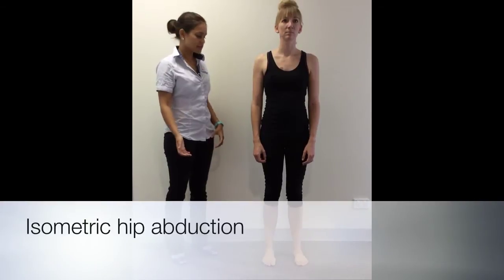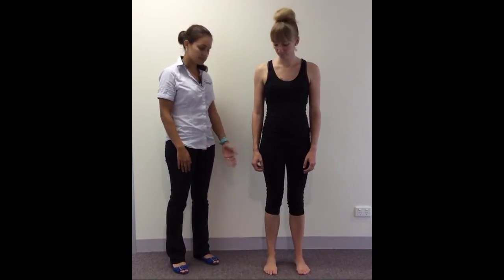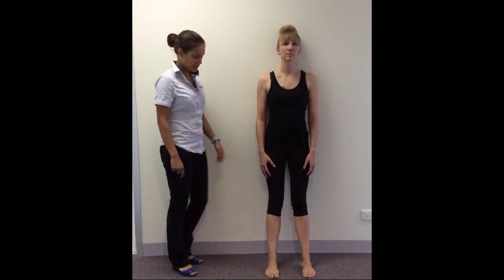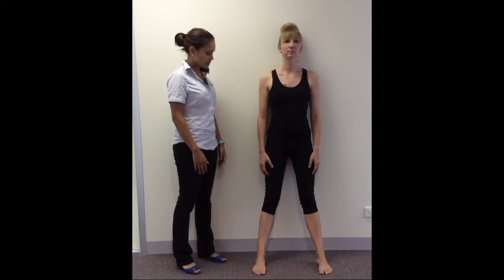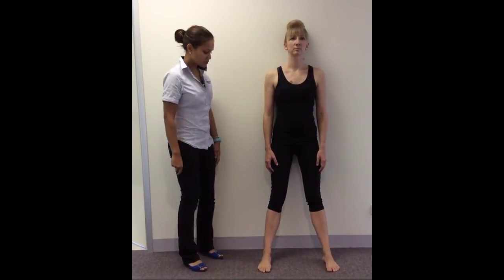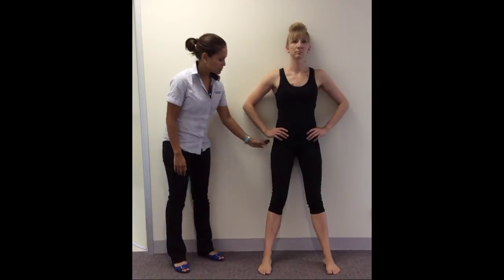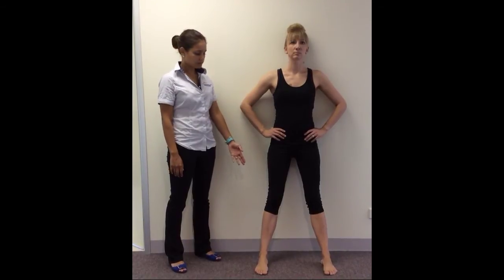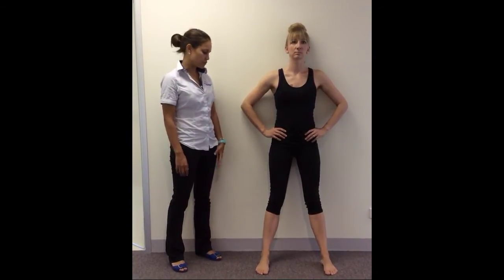Isometric Hip Abduction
This is a video of our Physiotherapist Chari taking us through an isometric hip abduction exercise in standing.

Please note:
Our videos are intended to be general in nature. If you have a specific condition or injury and are not sure if this exercise is right for you, please contact your nearest health professional for advice.